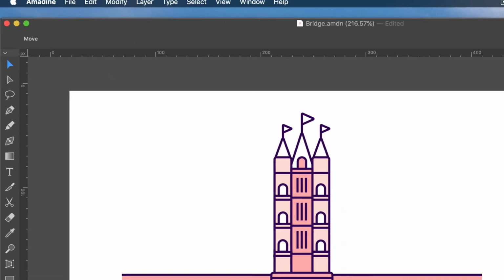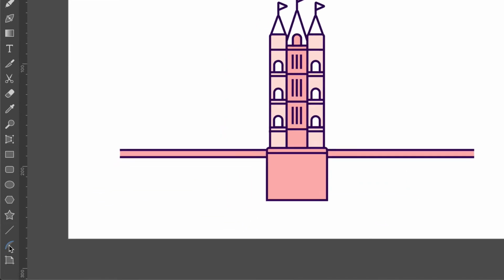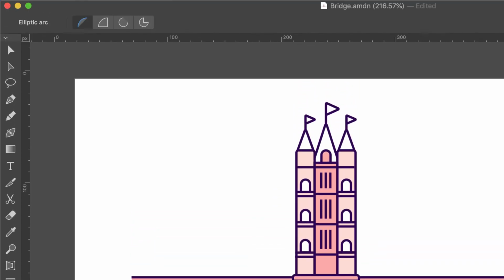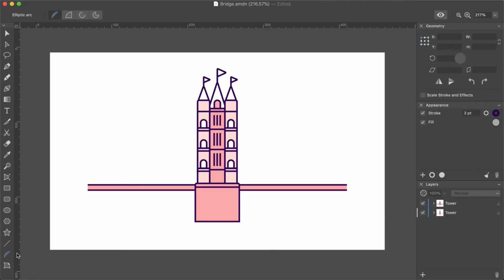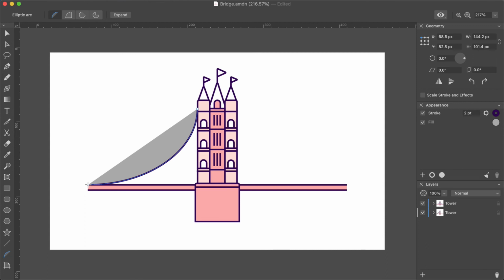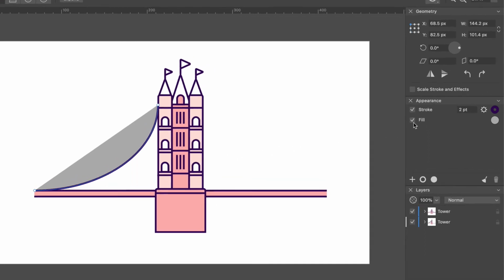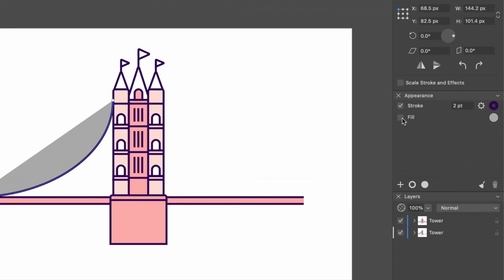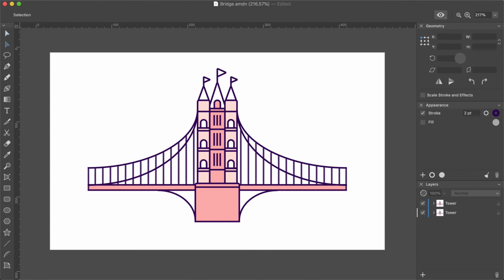Line and Elliptic Arc Tools—Amadine for Mac Tutorials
In this lesson you’ll learn how to draw simple lines, sectors and arcs with the Line and Elliptic Arc tools. These tools are located under the Star tool in the Tools panel.

With the Line Tool you will learn how to:
- create straight lines;
- add a strictly horizontal or vertical line;
-  change the width of the line;
- adjust the position of the line, its length or its angle;
- adjust the position, color and width of all straight lines.

You will notice that the bridge has plenty of identical elements. So, we can create each unique element only once, and then duplicate it. The video explains how to create a copy of an object in two different ways. Then we will look into how to add a few suspension cables to the illustration we are working on. We will do this by using the Elliptic Arc tool which is located under the Line tool in the Tools panel. Note that this tool allows to draw several types of sectors and arcs, but we will use only the Elliptic arc for this video.
The same as with the Line tool we click at the position where the first point should be, then we drag the cursor and release the mouse button at the ending of the arc.

In our next videos we will learn how to draw shapes and paths with the help of Pen tool.

Chapters:
0:00 - Intro on a Mac
0:08 - The location of the Line and Elliptic Arc tools
0:27 - Straight lines creation
0:47 - Adding a strictly horizontal or vertical line
1:00 - Option button tip for the Line Tool
1:18 - Adjusting the line position, length or angle
1:38 - Change the width of the line and its color
1:51 - Adjusting the position, color and width of all added straight lines
2:08 - How to create the copy of an object in two different ways
2:36 - Elliptic Arc Tool use